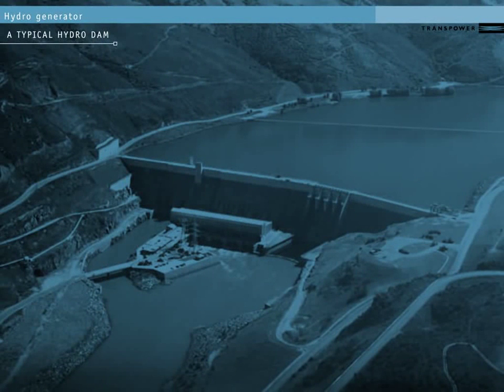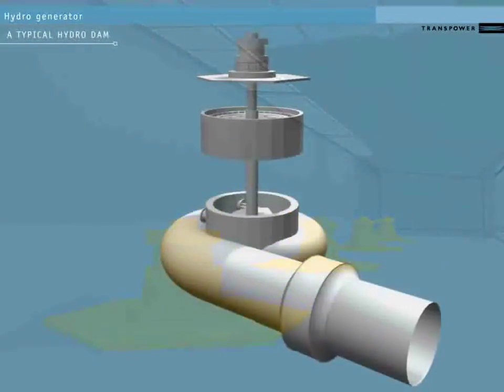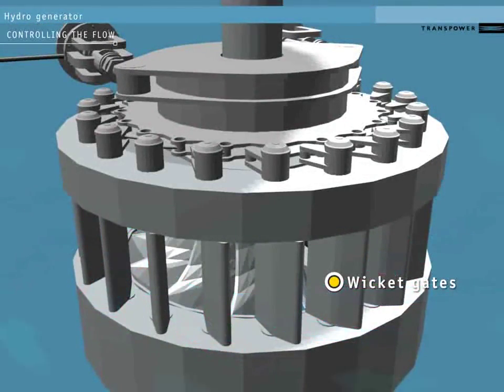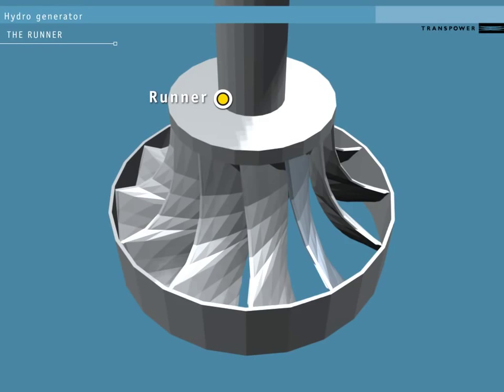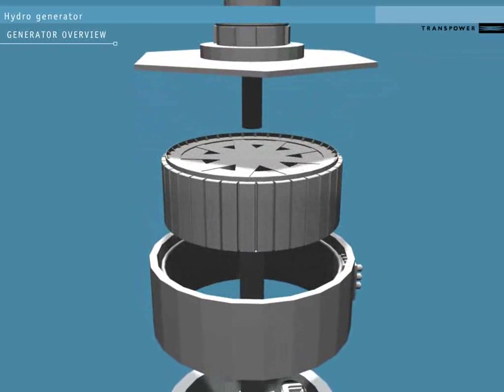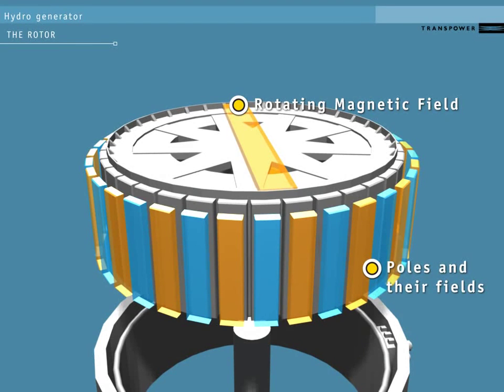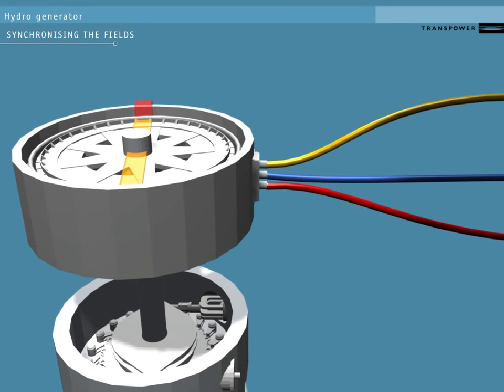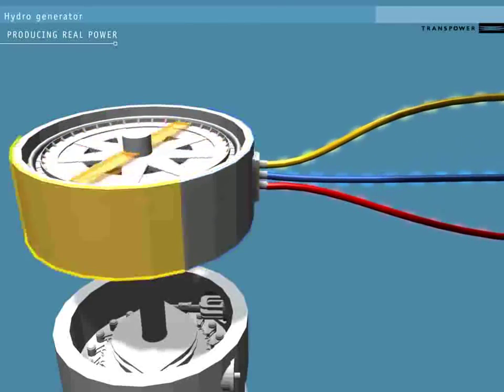Generator Semi-Umbrella dengan Turbin Francis PLTA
Sistem Pembangkit PLTA